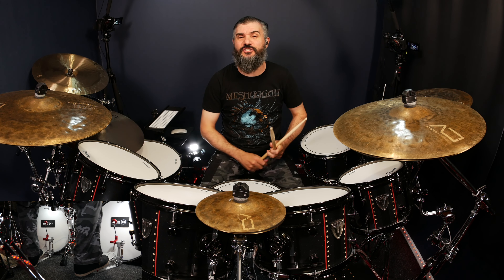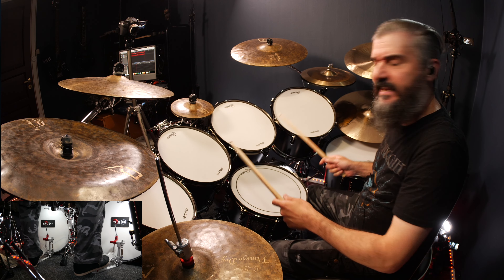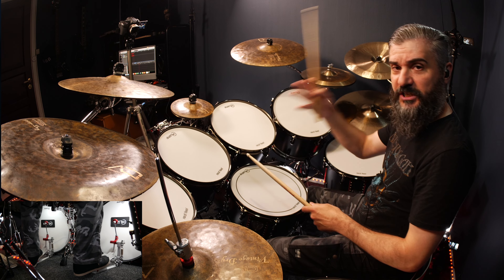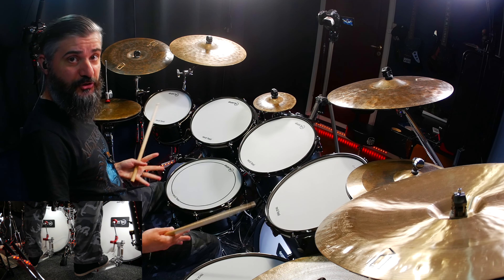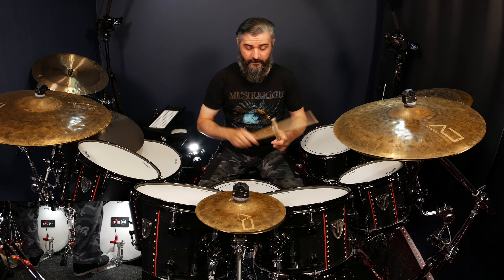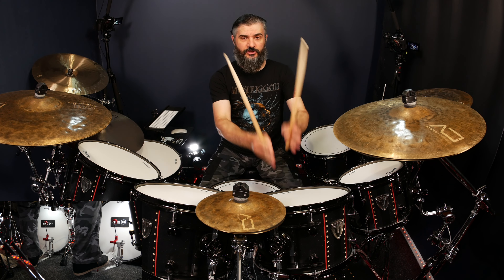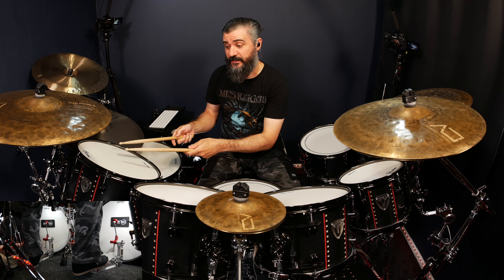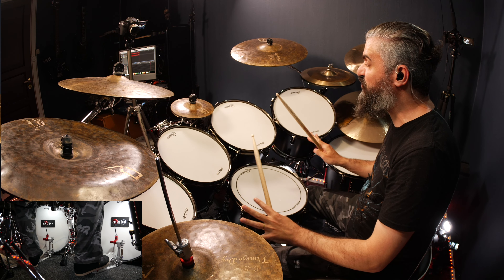FLASH TUTORIAL - VENDETTA DRUM INTRO - SLIPKNOT - JOEY JORDISON